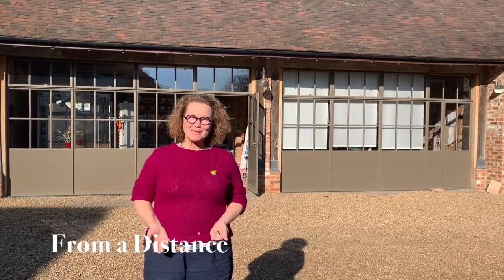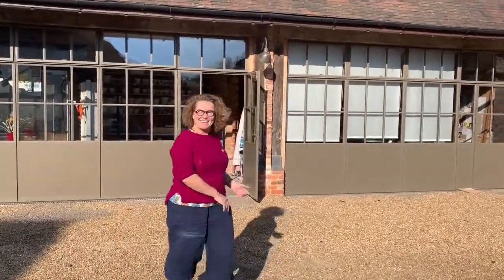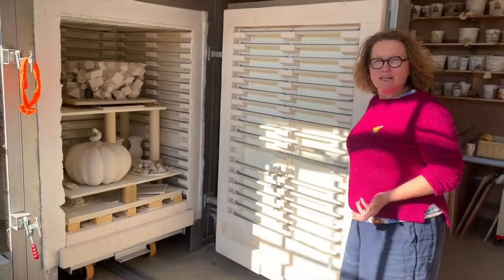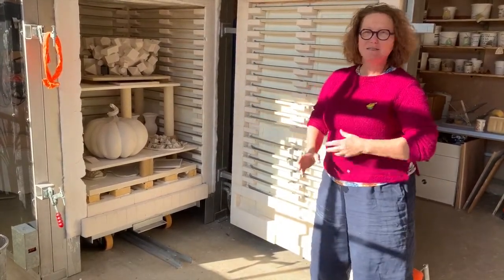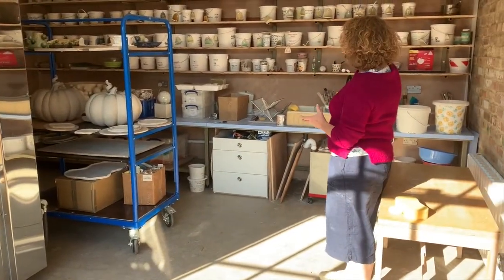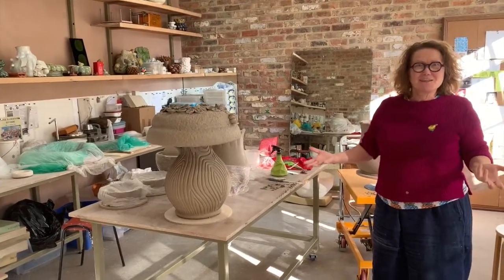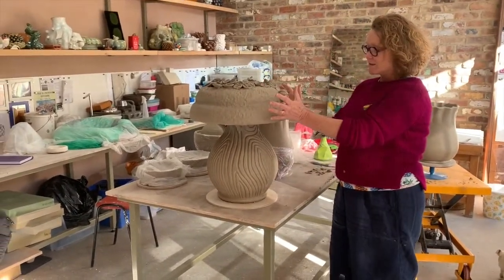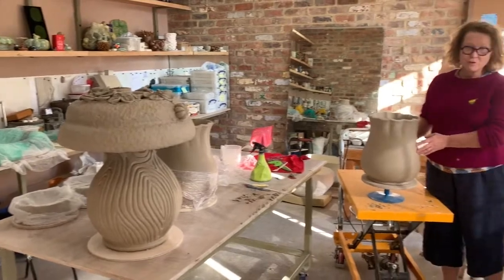Kate Malone | In the Studio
Through the coronavirus lockdown, our From a Distance series offers you rare glimpses into the studios of our artists, working across the world.

Here, we pay a visit to Kate Malone MBE, the renowned British studio potter, ceramic artist and judge of BBC2’s The Great Pottery Throw Down, to see the art she's been working on during social isolation.

In her career, Kate Malone has developed an unmistakable and highly regarded style, evidenced by her unique, hand-made pots and intricately ornamented sculptures.

Observations of nature, particularly its fruits, nuts and berries are the overriding influence in Kate Malone's work. In addition to her exploration of nature, Kate has spent her career pioneering glazing techniques via research and experimentation in the chemistry of glazing. The sophistication of her glazes has led to some interesting collaborations with prominent architects and designers, working on inspiring public art projects in hospitals, schools, parks and libraries.

0:00 Where does Kate Malone work?
0:40 How does Kate Malone fire her pottery?
2:25 What has Kate Malone been working on?